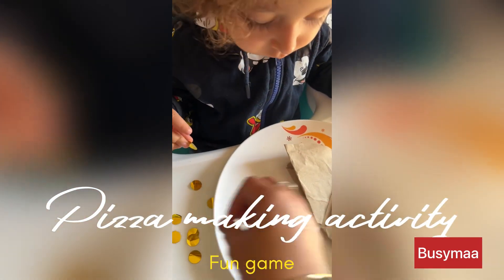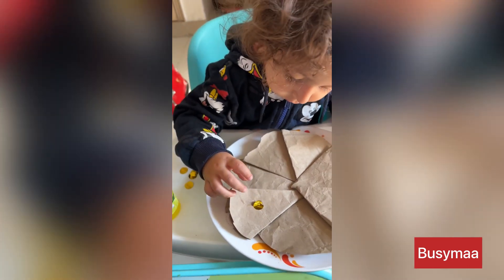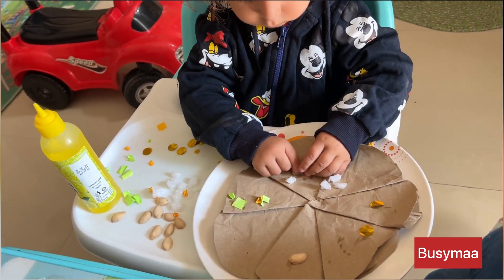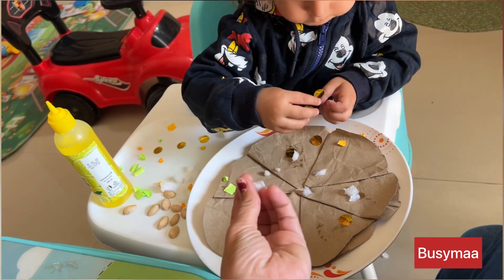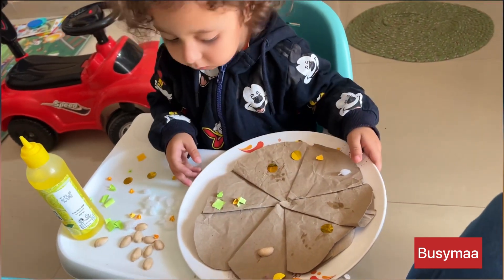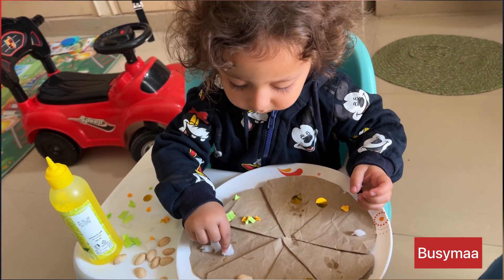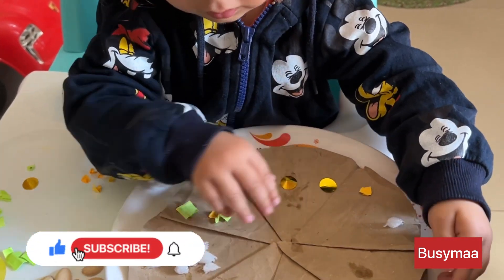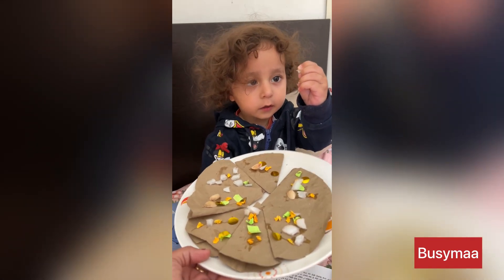Keep Your Toddler busy with this simple DIY activity | Pizza Craft Activity | development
Hello everyone,
This is a perfect activity to keep your child engrossed and busy while developing his/her fine motor skills and concentration.
They love stocking and getting messy. Give them the right exposure.